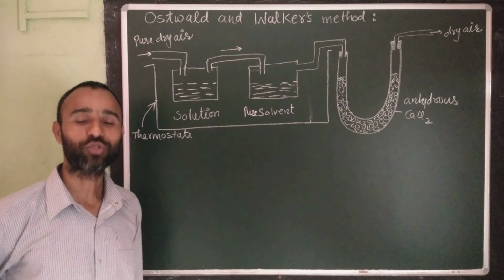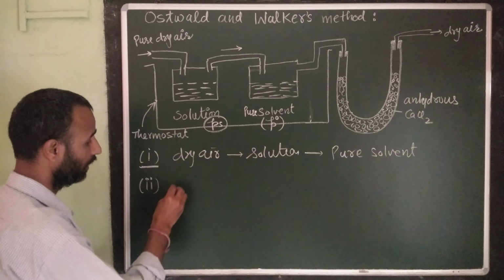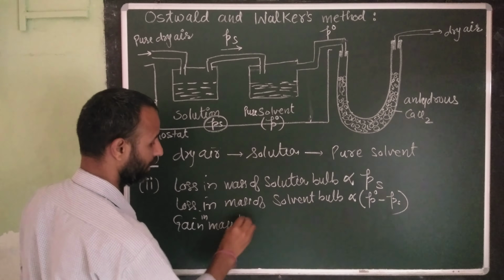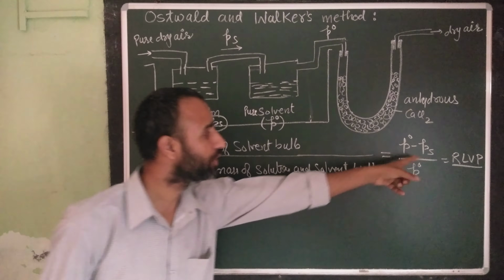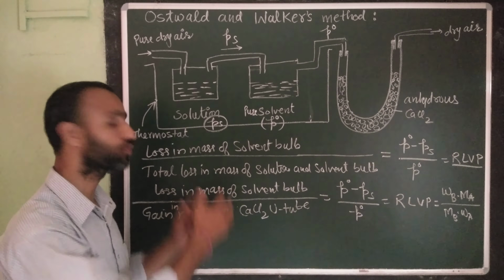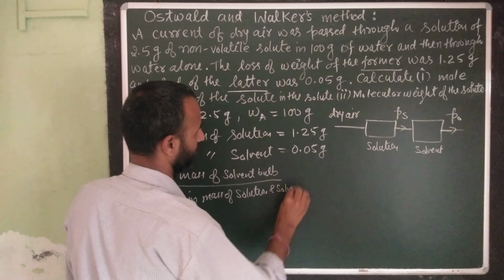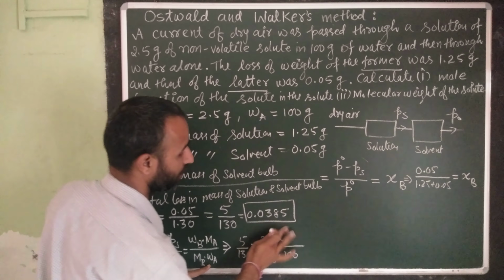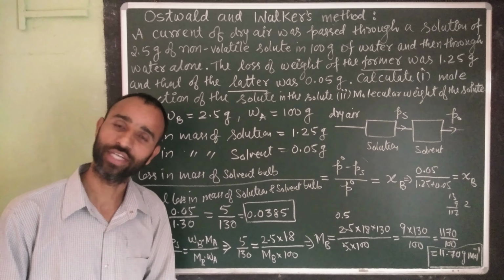Ostwald and walker's method | relative lowering of vapour pressure / colligative property / CLASS 12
chemistrygyanacademy In this video you will learn how do we calculate relative lowering of vapor pressure experimentally by passing dry air , first through solution and then through the solvent using Ostwald and walker's method.
relative lowering of vapour pressure is a colligative property
Ostwald and walker's method is experimental method to calculate relative lowering of vapour pressure.